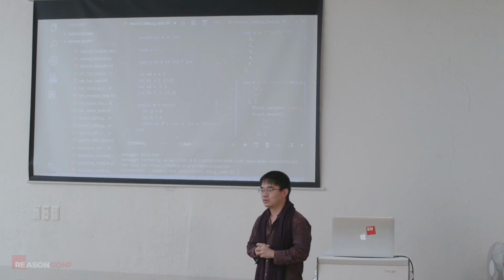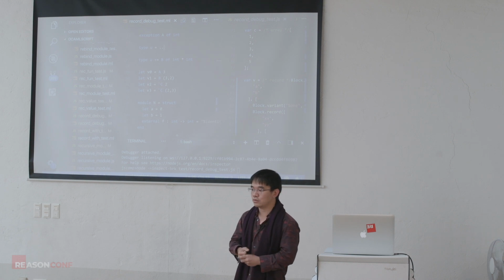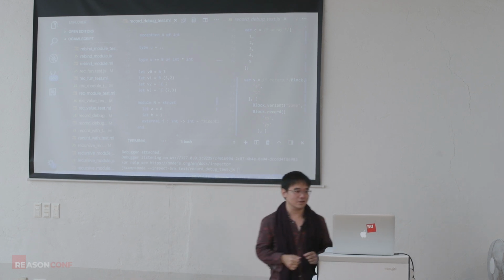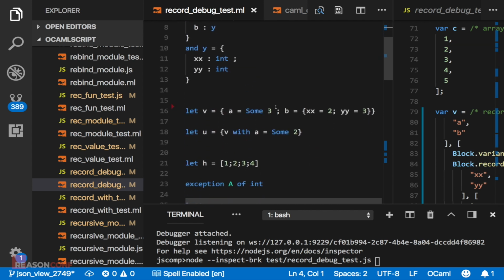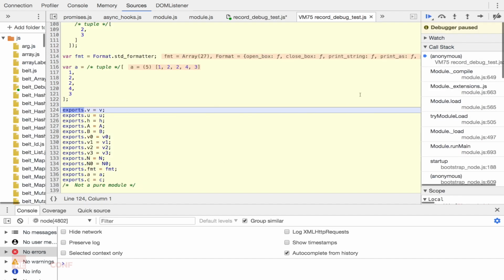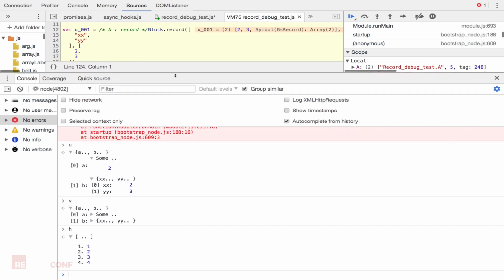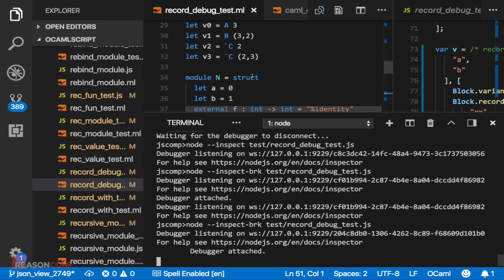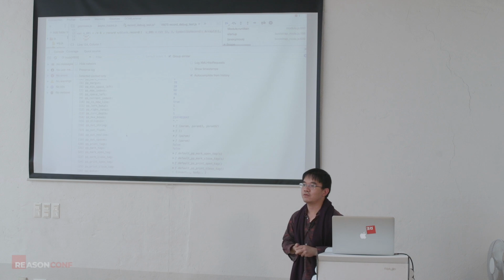BuckleScript - New Debugging Features by Hongbo Zhang | ReasonConf 2018 Open Mic